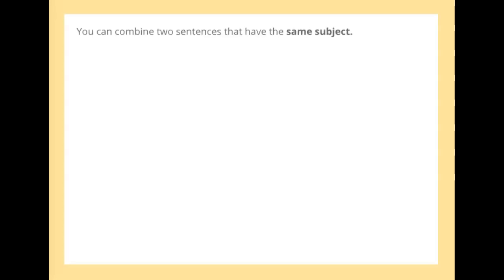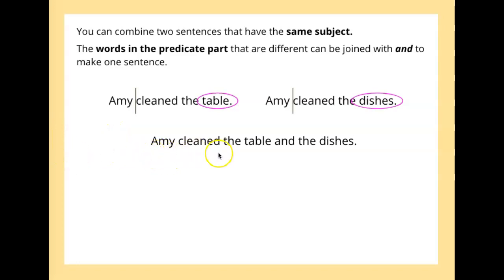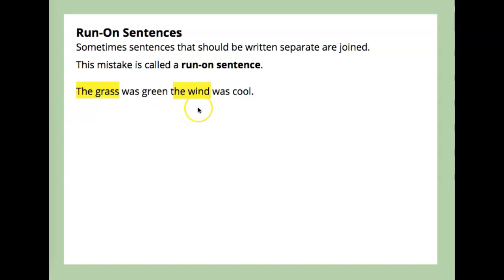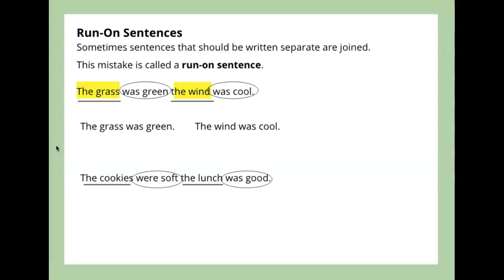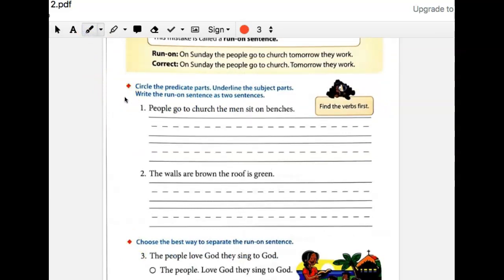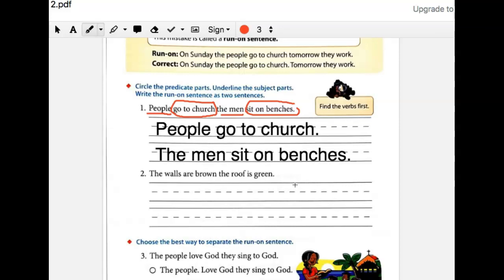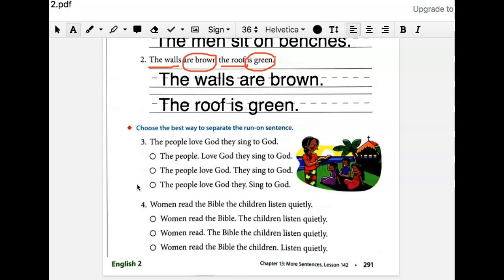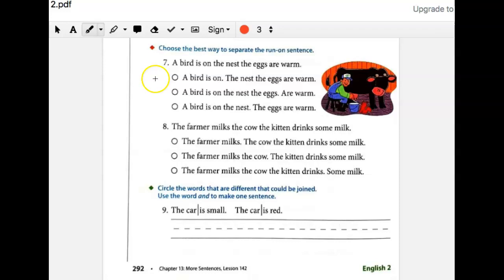04/16/20 English Lesson